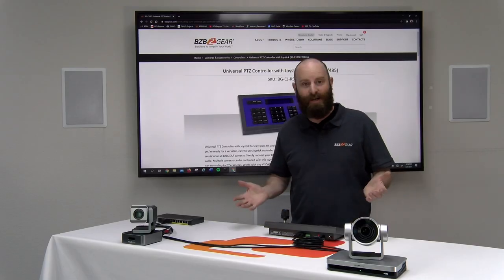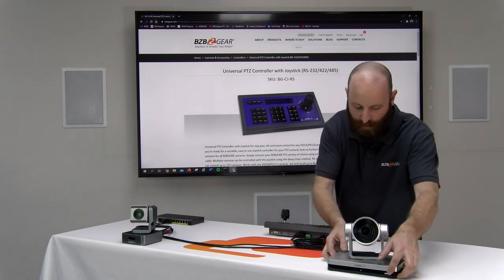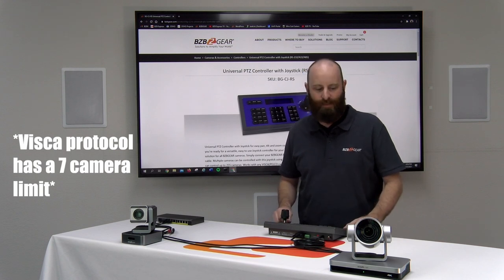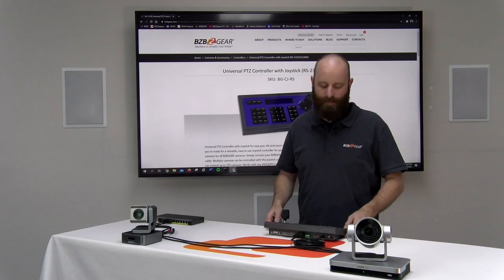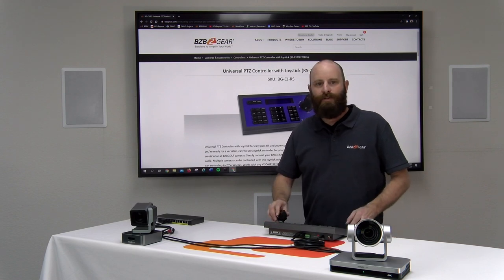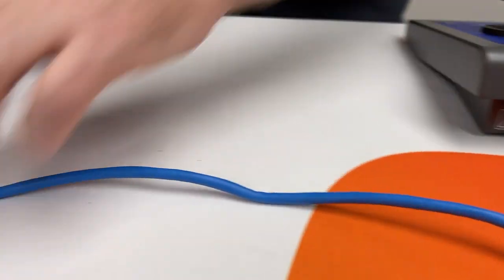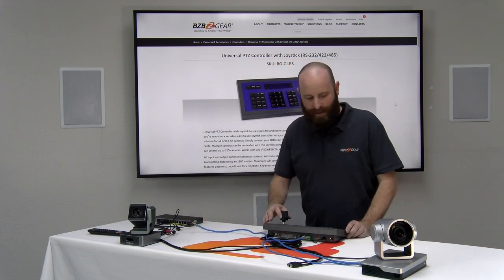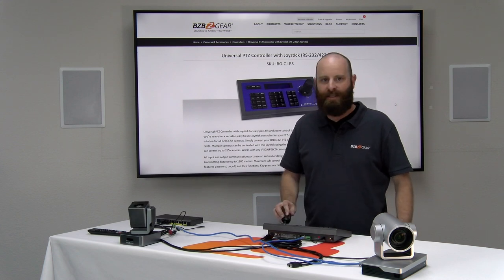How to Connect a PTZ Camera to a Joystick Using Serial Control - RS232, RS422, RS485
Our tech general, Steve walks us through how to set up serial control to a joystick with the BZBGEAR cameras to get you up and running.

Products